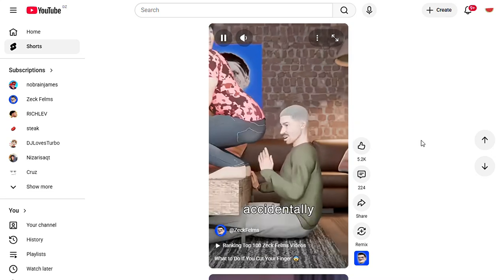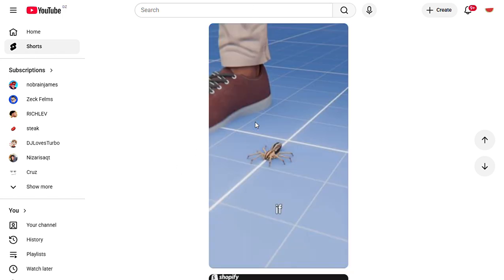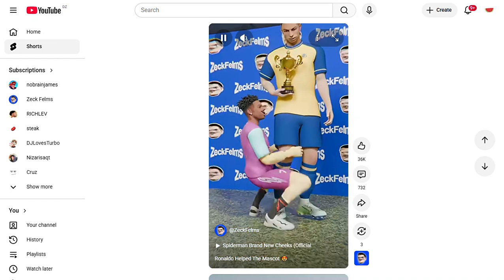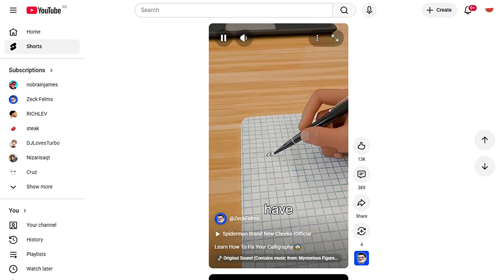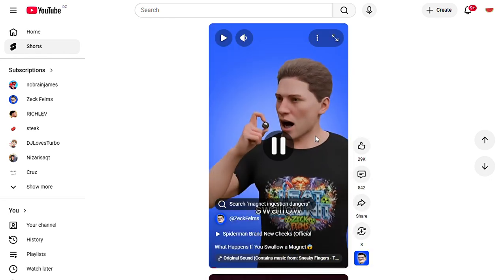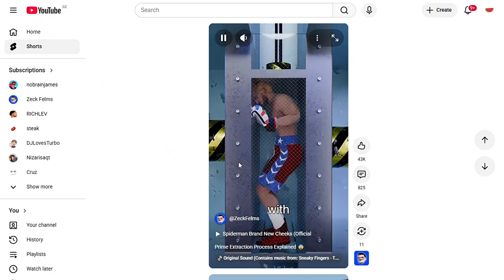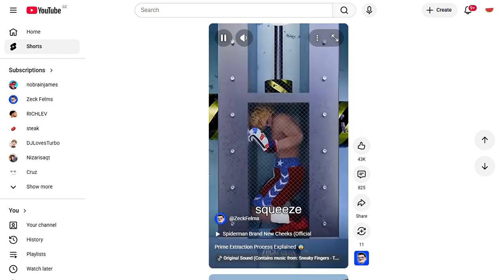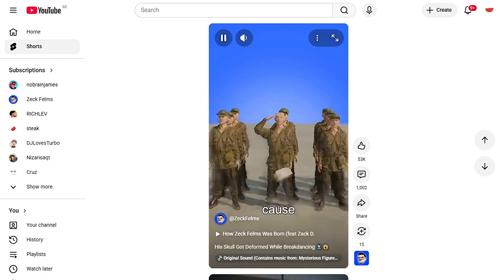zeck felms wtf bro